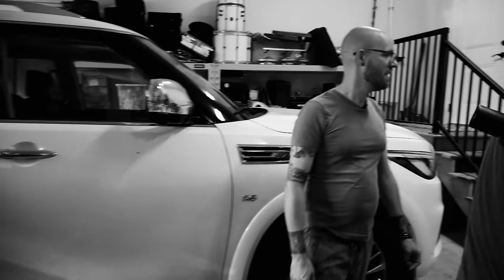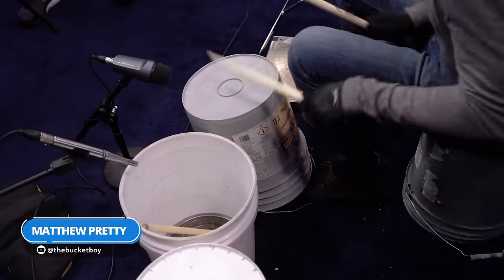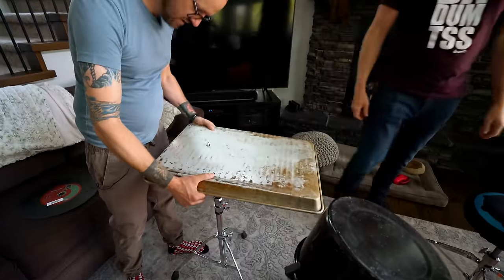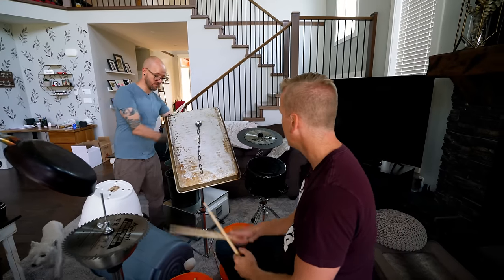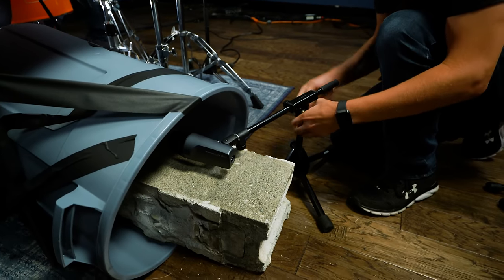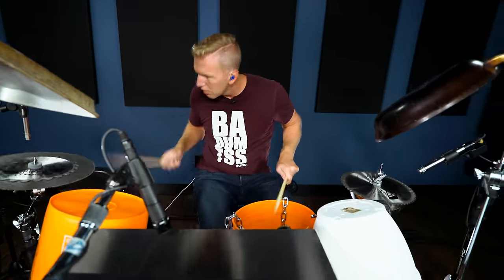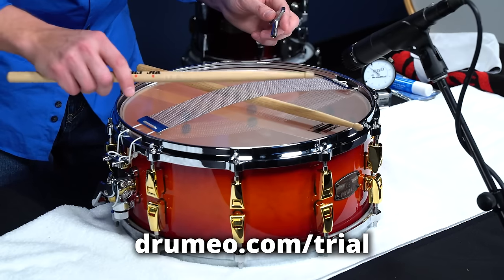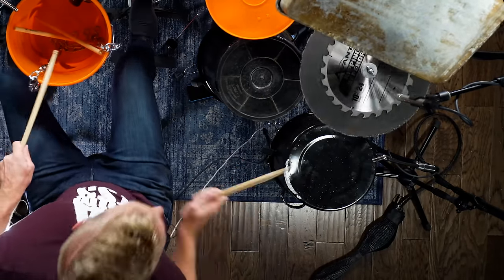Household Junk Drum Kit Challenge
We scavenged Jared's house to make the ultimate drumset... out of household items! And we're going to use it to record a real song. So let's find out if building a drum set from household junk can compete with real drums. Let's have some fun!

In this video, we sit down with Jared (our professional in-house drummer) and Victor Guidera (the Drumeo audio engineer) as we attempt to turn household items into a record-worthy professional kit. In the end, will the average listener be able to tell the difference? That's what we're here to find out.

So let's watch Jared and Victor do their thing and attempt the impossible! We'll also get to see how our favorite drum teacher reacts to this kit's transformation. Let's have fun with drums.
Chapters:
0:00 - Intro
0:19 - What Are We Doing?!
0:42 - The Hunt
3:49 - Surprising Victor With Drumeo's New "House" Kit
5:23 - Mic'ing The Drums
5:38 - Mixing The Drums
9:26 - The Performance
10:10 - Outro